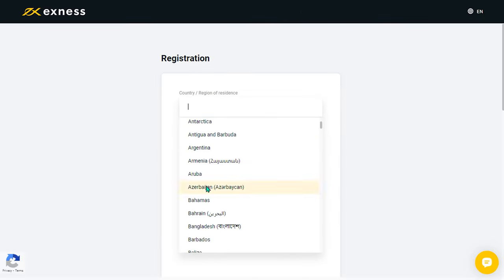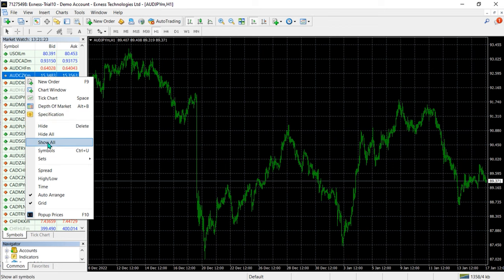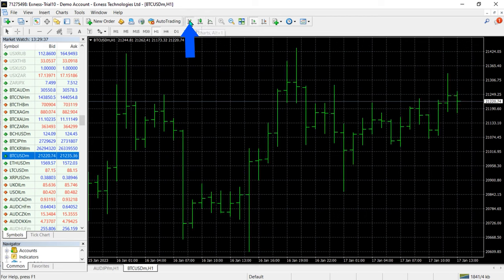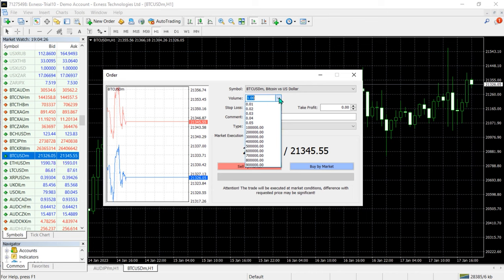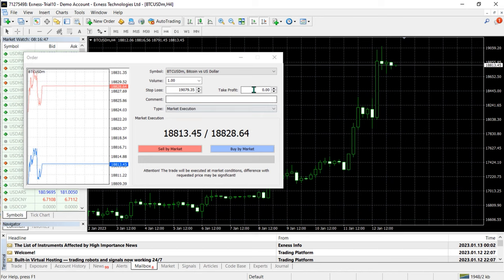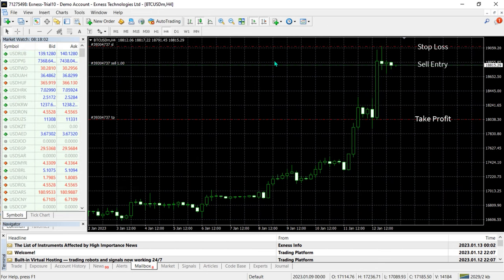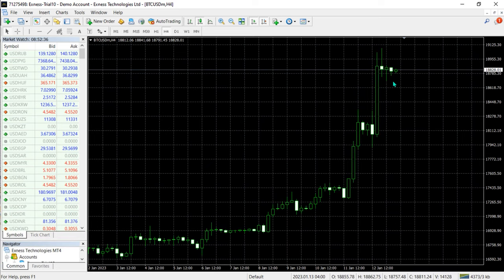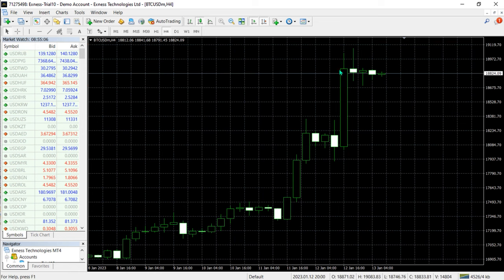How to Trade Cryptocurrency with Exness Broker using MT4 or MT5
Ready to boost your trading profits? Learn how to use the powerful Day Trading Booster Indicator for MT4 and MT5.
If you're looking to join a trusted and reliable Forex broker, you can check out Exness by clicking

FXDailyReport.com - How to Trade Cryptocurrency with Exness Broker using MT4 or MT5